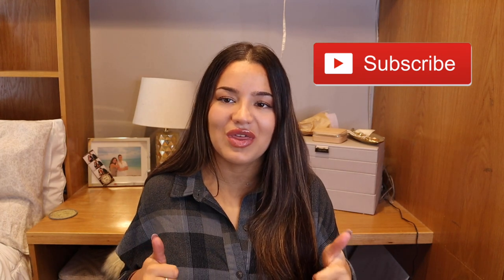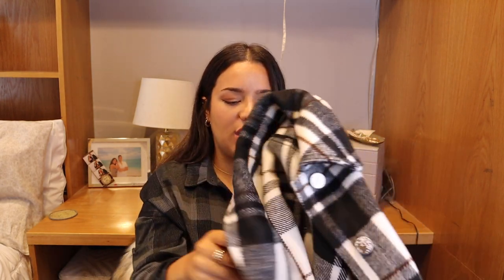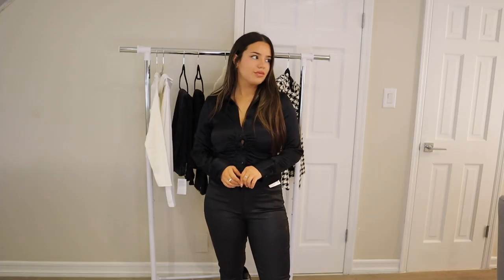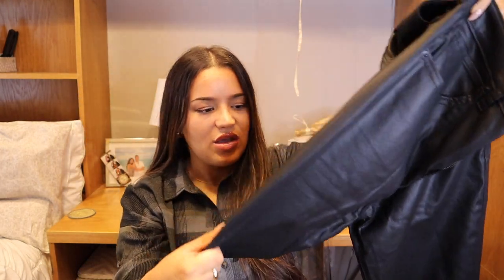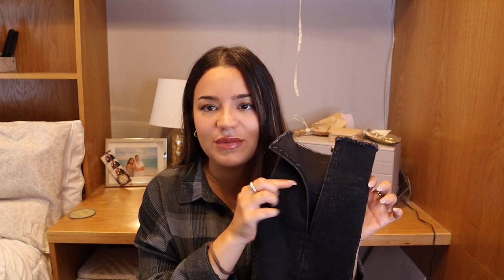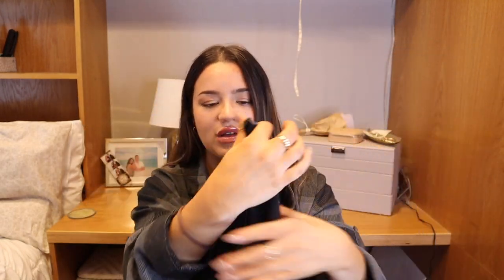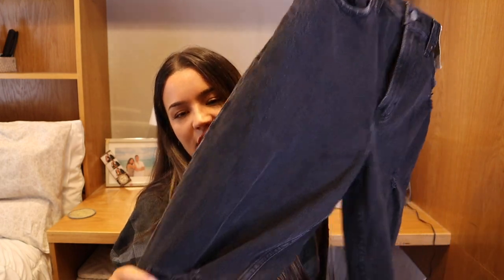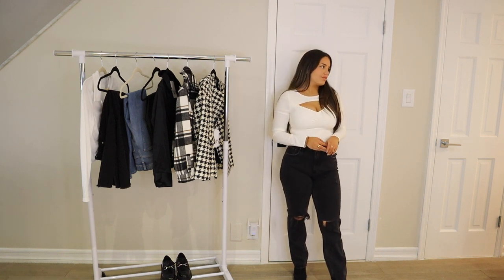ABERCROMBIE & ZARA TRY-ON HAUL ♡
Don't forget to use my RAKUTEN link to get cash back when you shop!

Welcome to my Abercrombie & Zara try-on hail! I have been loving what Zara and Abercrombie have lately and wanted to show you what I picked up!  Enjoy!

ZARA ITEMS
BLAZER:

ABERCROMBIE ITEMS
BLACK COATED JEANS:

LONG SLEEVE POLO TOP:
SOLD OUT

xoxo